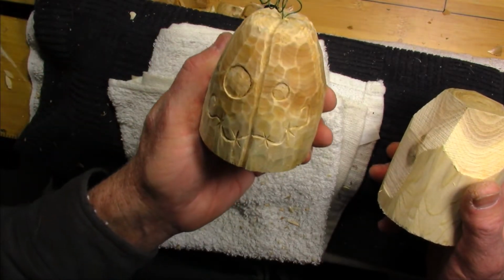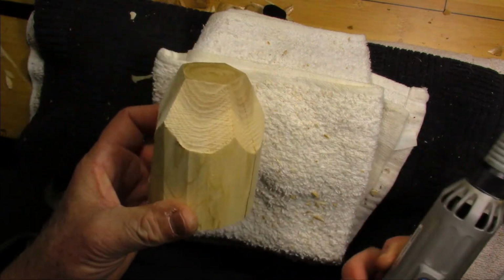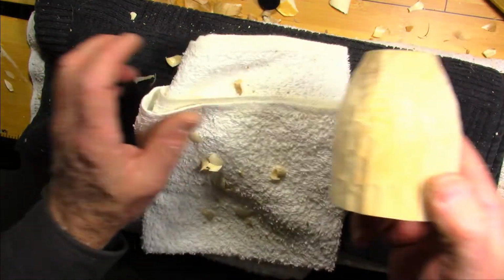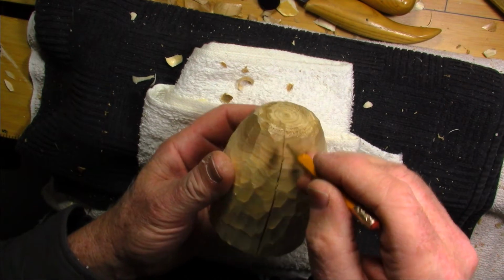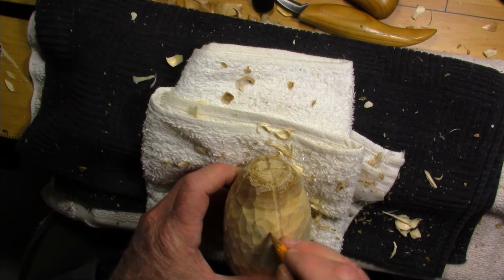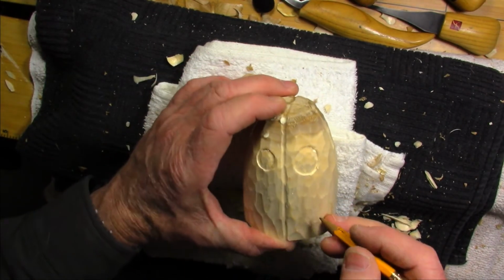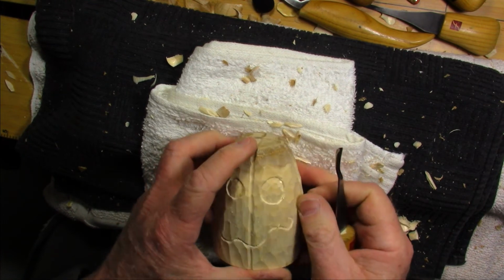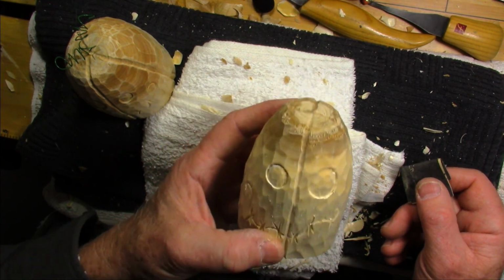Beginner Carving Project: Carving a googly eyed pumpkins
This is a very straightforward project using white cedar spindles that I purchased at a big box store. In this video, I will describe what they looked like before and what they looked like after some 'sculpting' on the bandsaw and finally, what the end project looks like as well as some ideas on how to paint different eyes.